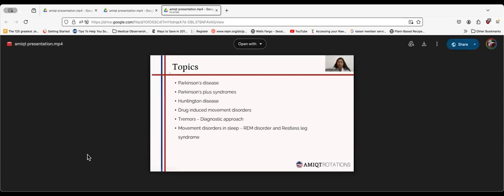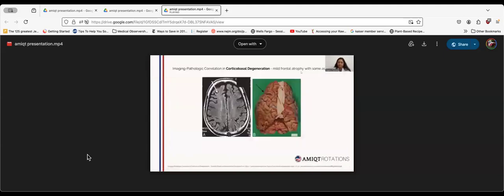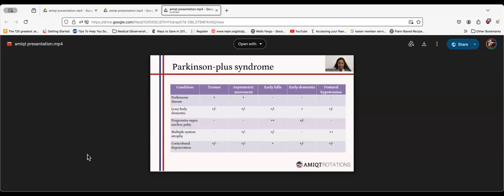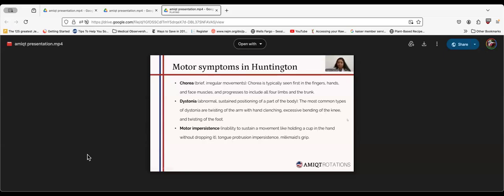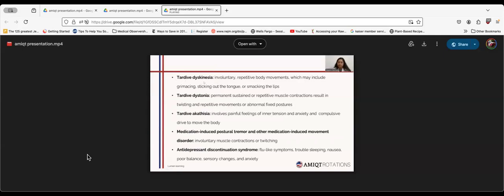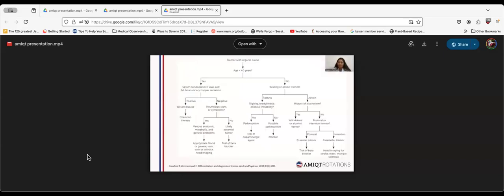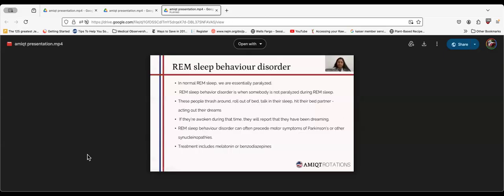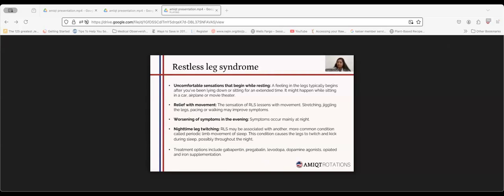Movement Disorders-Clinical Aspects by Gagana Putchala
;Movement Disorders - Clinical Aspects,&quot; Gagana Putchala I will explore a range of critical topics related to movement disorders.l discuss Parkinsons'  disease, Huntington disease, Parkinson-plus syndromes, focusing on conditions that share similarities with Parkinson's disease but present with additional or atypical features. The presentation will include a detailed diagnostic approach to tremors, emphasizing the importance of accurate diagnosis for effective management. Finally, ll address movement disorders that occur during sleep, exploring their impact on overall health.